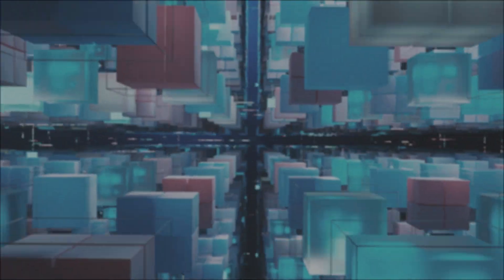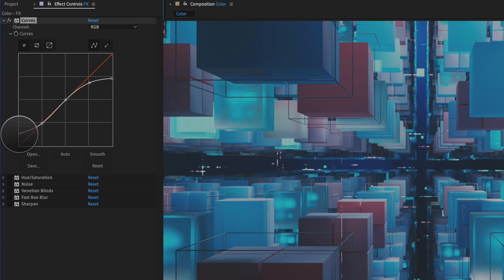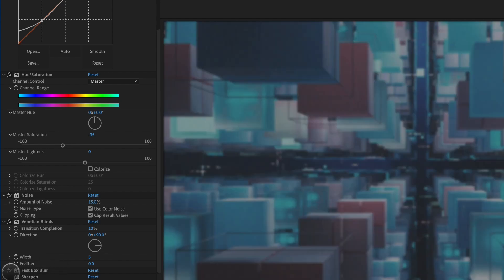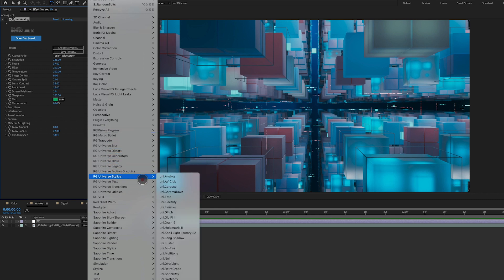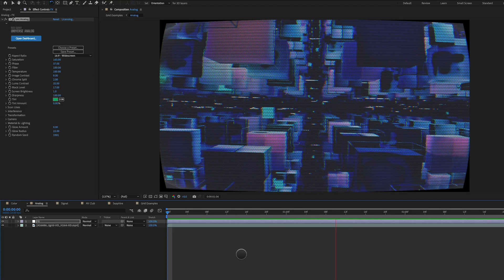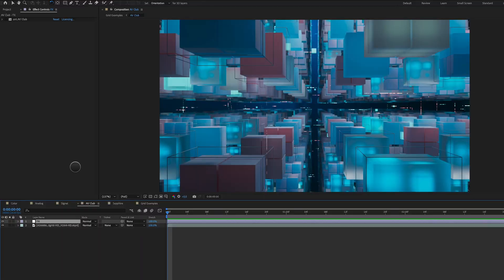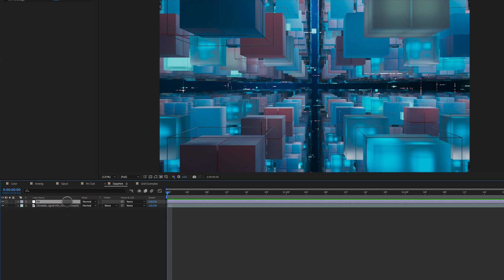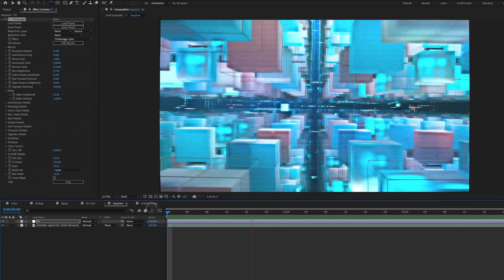My Favorite Effects in After Effects: Retro Effects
In this video, I'll show you my five favorite retro effects in Adobe aftereffects. These are all great for giving your videos that classic 80s or 90s look.